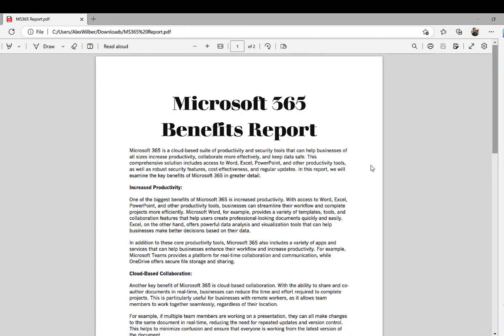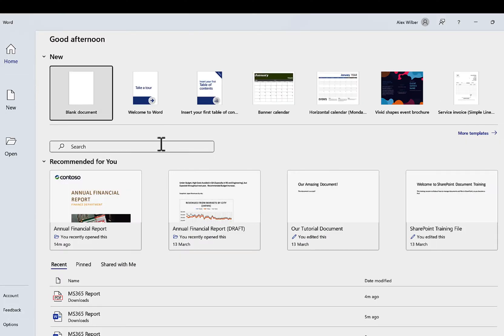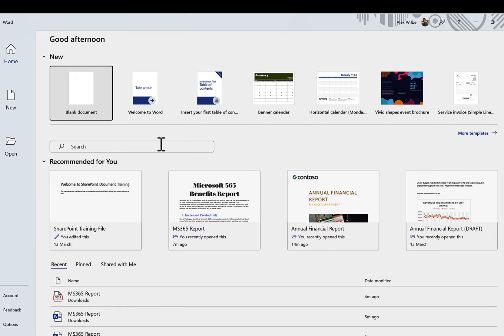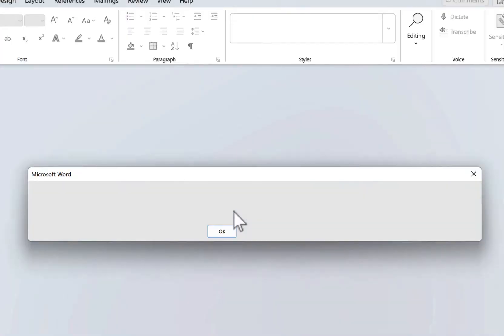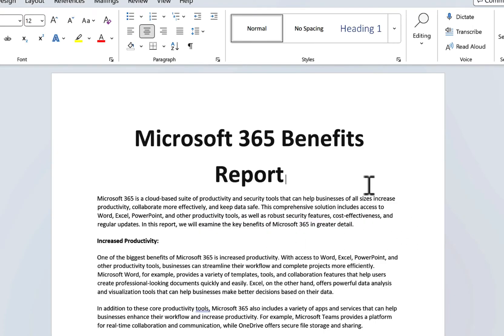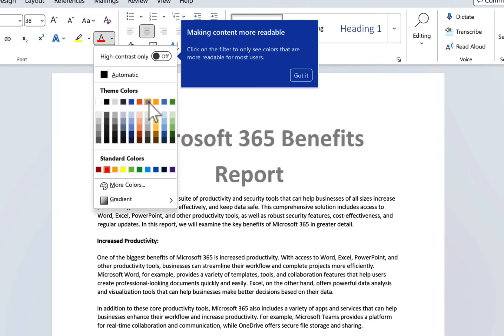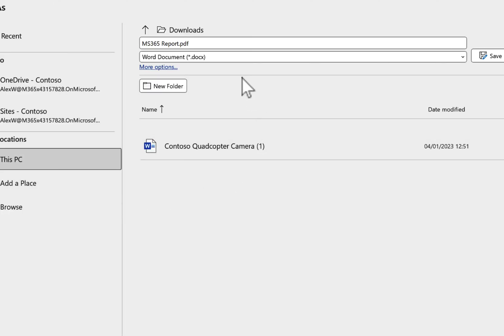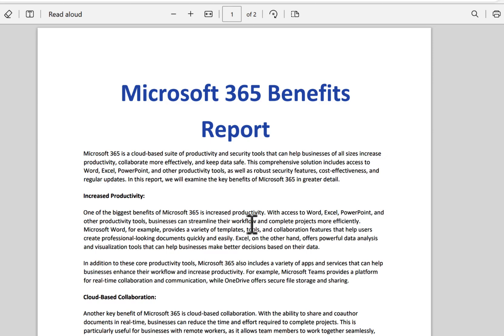How to Convert PDF to Word using Microsoft Word for FREE (2023)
In this video, I will show you how to convert a PDF file to a Word document and back to a PDF using Microsoft Word for Desktop, without spending any more money on third-party applications or Adobe Acrobat!

00:00 Introduction
00:22 Converting a PDF in Word to a Document
01:16 Convert a Word Document to PDF
01:35 Summary